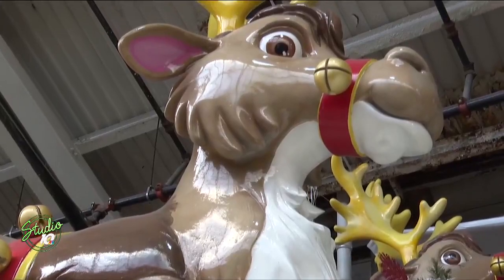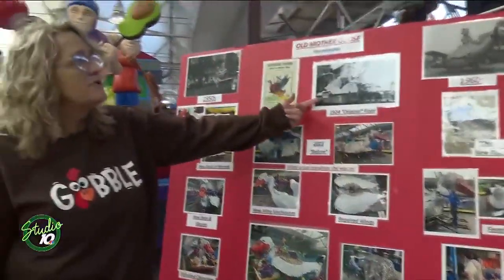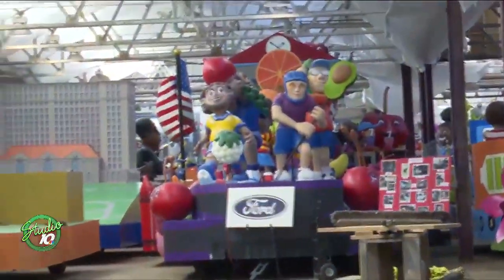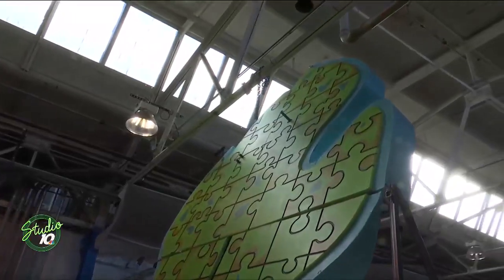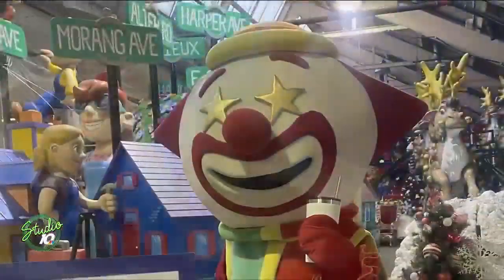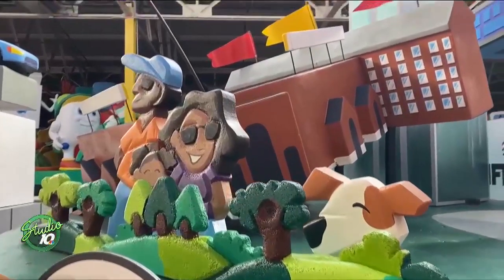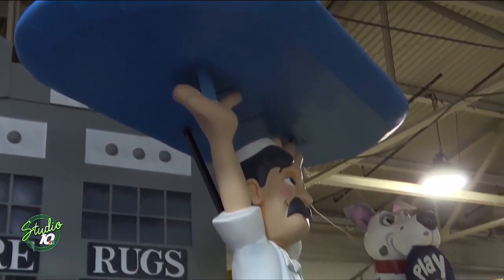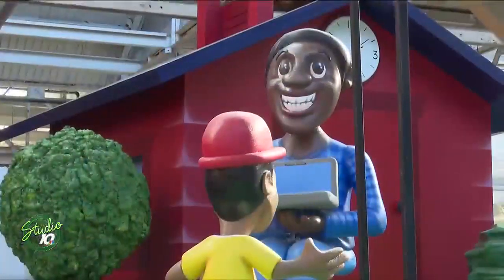What to expect at Americas Thanksgiving Parade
One of the oldest and biggest Thanksgiving parades is right here in Detroit! Check out what new floats you can see this year! The parade magic kicks off at 8:45am.

Studio 10 airs every weekday at 3pm on WILX TV.